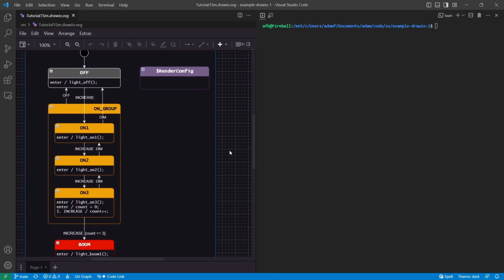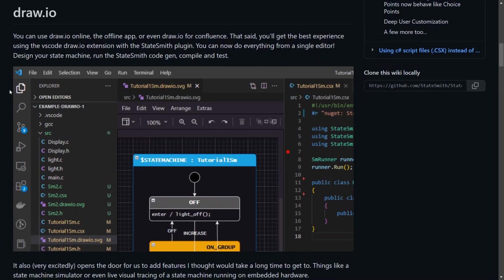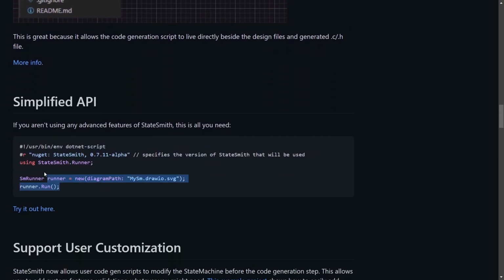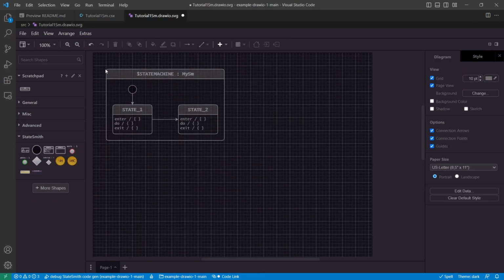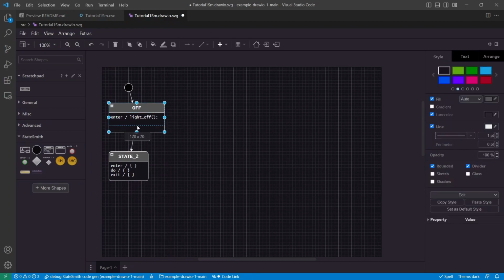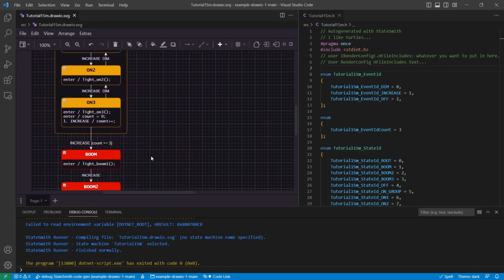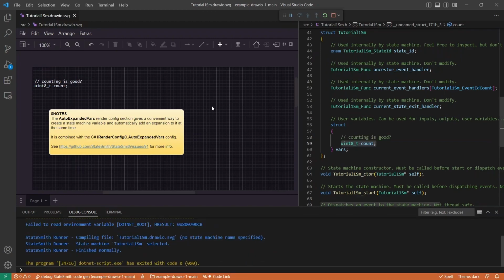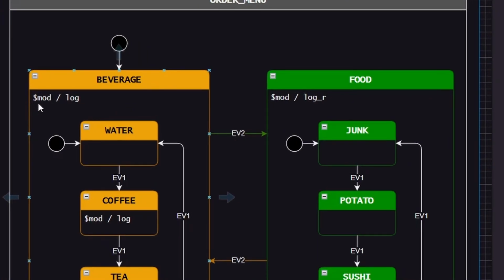StateSmith - draw.io & 5 Month Update